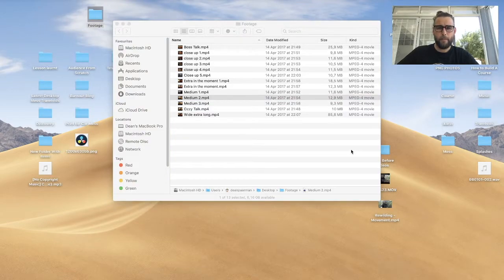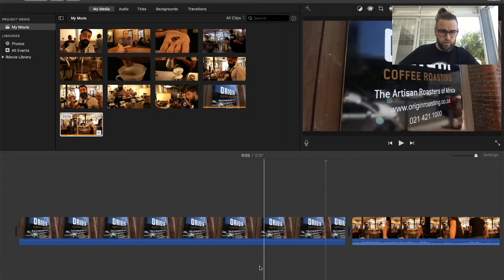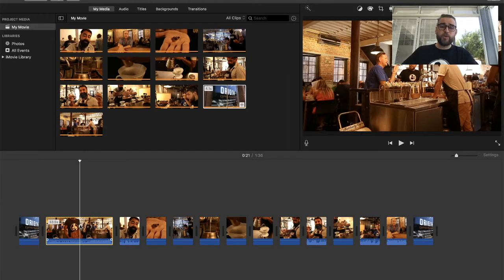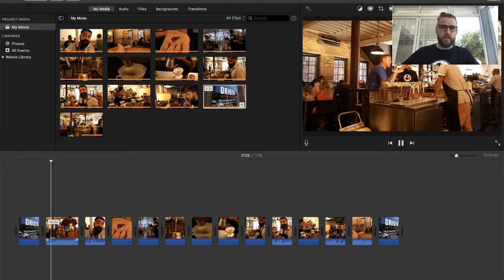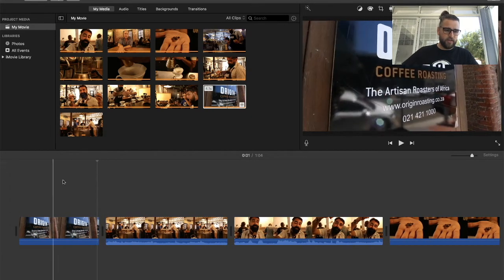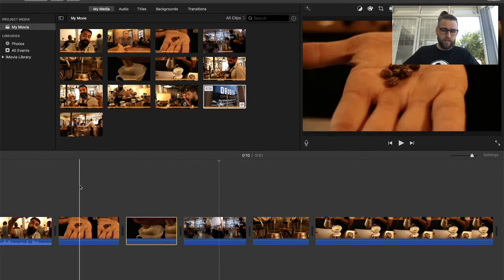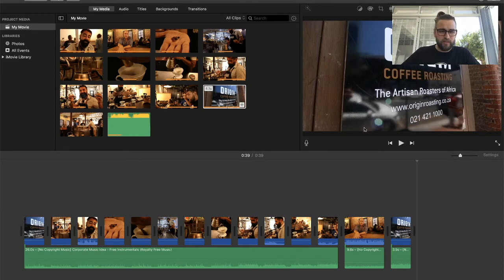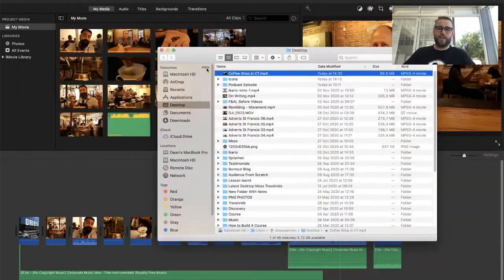iMovie Tutorial for Beginners - Step by Step Walkthrough Editing Process on Apple Mac 2020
How to edit on iMovie on an Apple Mac computer.
Here is a simple step by step walk through the process of using iMovie.

00:00 How to edit in iMovie
01:40 Open Movie Project
02:56 Import Clips into iMovie timeline
05:40 Trim and split clips (And sound editing) in iMovie
11:49 Add music and adjust levels in iMovie
14:07 Export Video File in iMovie
14:52 Overlay B-Roll in iMovie
15:56 Got Questions about iMovie

travelvids focuses on YouTube, Travel & smartphone video.
Making Videos can be easy if you know what you are doing, let us show you how.

If you are a keen traveller looking to capture your adventures - Or perhaps a business looking to keep your blog & social media alive with gripping videos -  We have designed creative solutions for you to start making your own memorable videos really quickly and easily.

Popular videos by You-tubers like Casey Neistat, Peter Mckinnon, Sam Kolder, Jon Olsson (and so on) are fantastic... But you can't expect to start there. These guys have spent years learning their craft.  Get started with simple video tutorials and tips.

See our FREE editing tutorials, which will take you step by step through the process of editing video on your android & iPhone. simply follow the link to our courses
 is absolutely FREE.